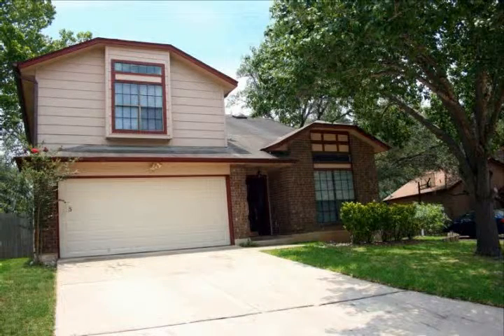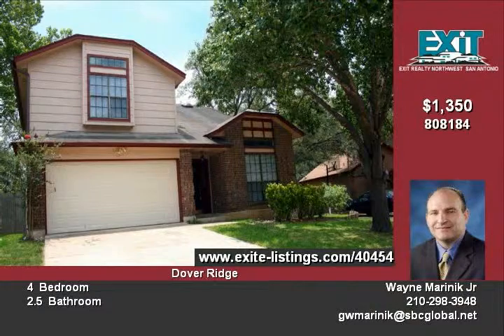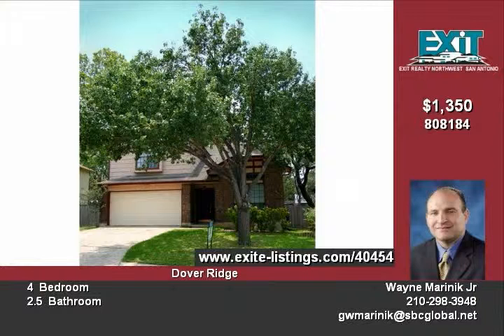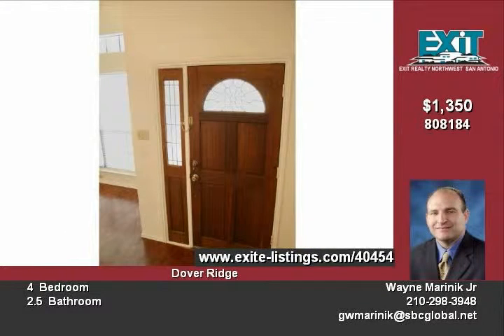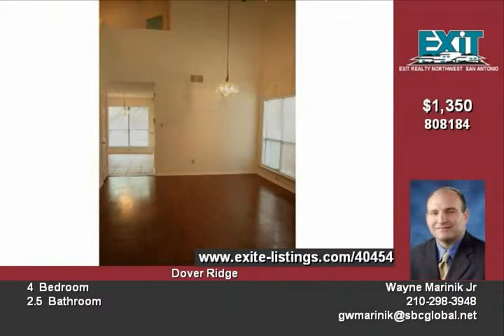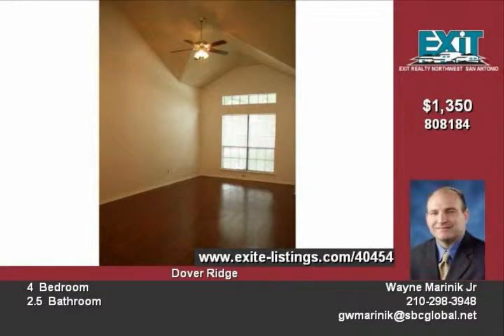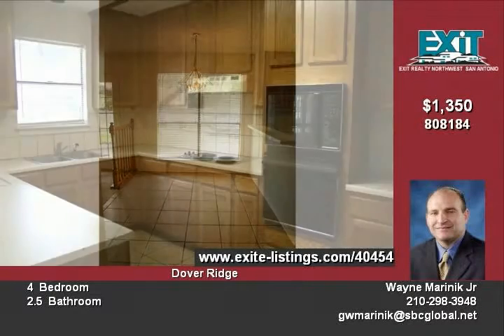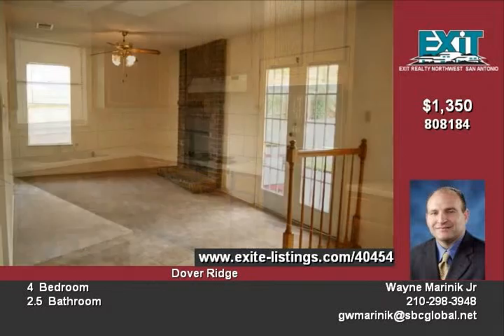9306 Chaddsford San Antonio TX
Charming home located in the highly desirable subdivision The Hills This home sits on a huge 19 acre lot with beautiful mature trees in the back yard for cool BBQs and plenty of room for kids to play Easy walking distance to community pool and other amenities Quick access to 16 0 4, close to Sea World, Lackland air force base and tons of new shopping and dinning options New interior pant throughout the home and new carpet

Video uploaded on Mon 28 Dec, 2009
real estate San Antonio TX